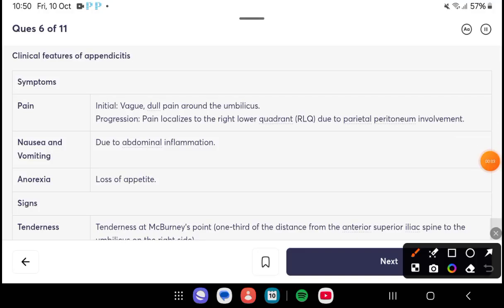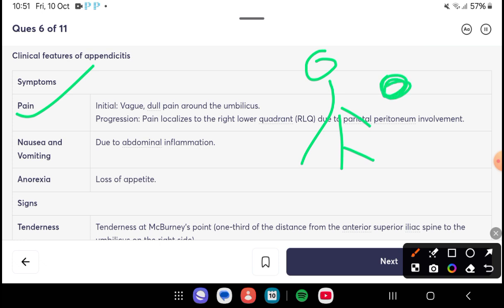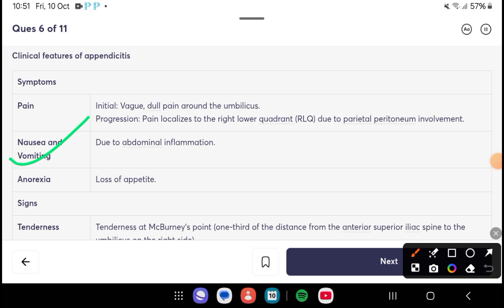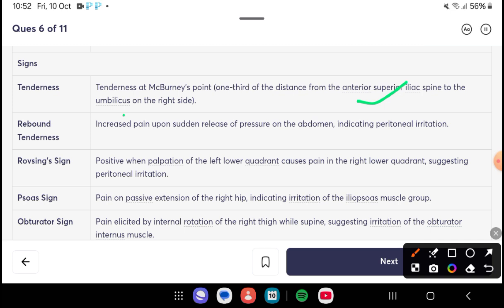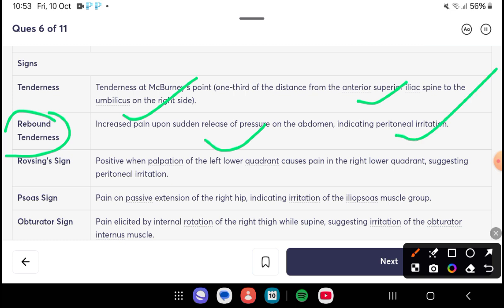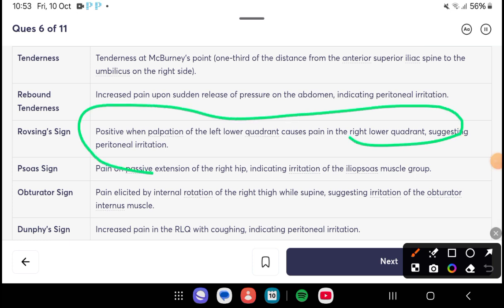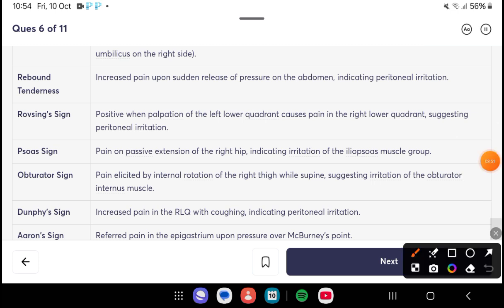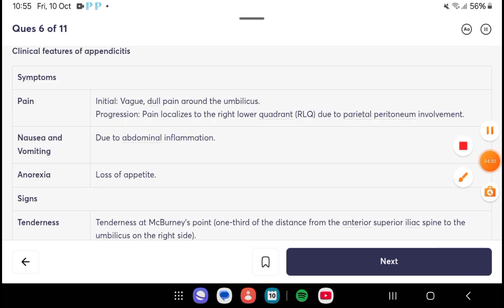Clinical features of appendicitis?